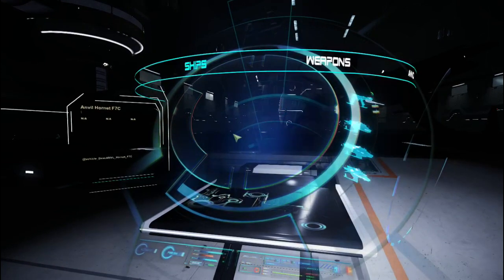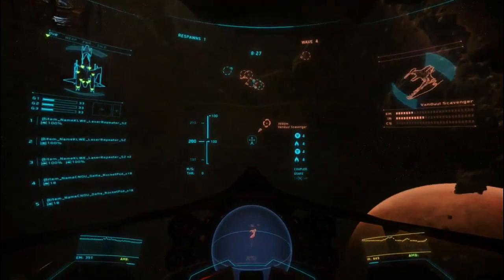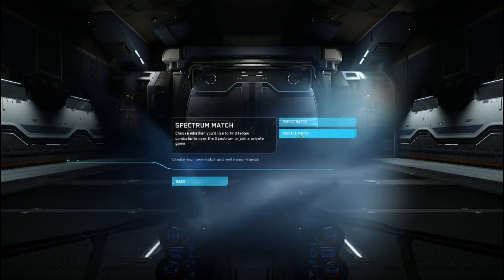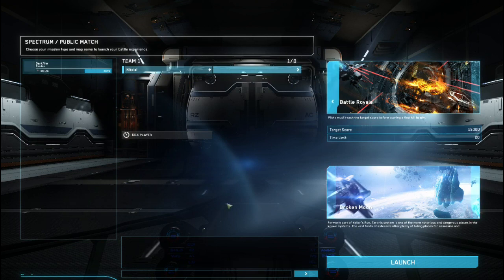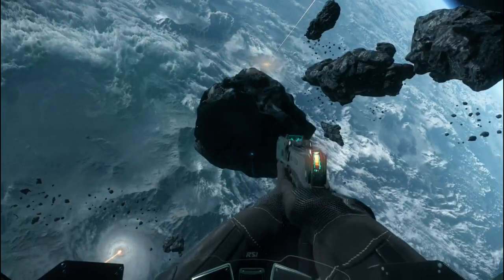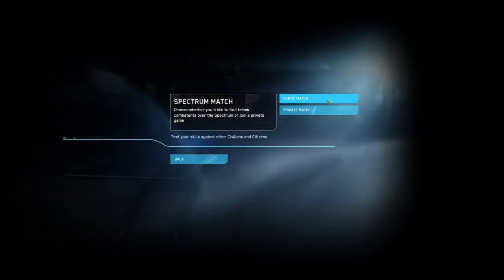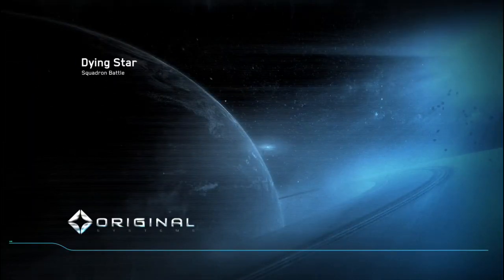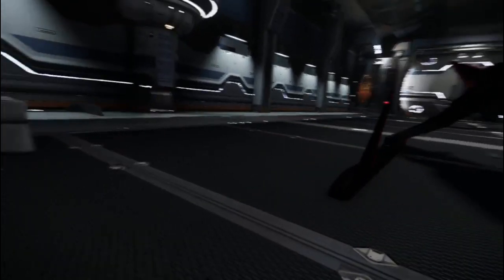Star Citizen Stream 1/13/15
Yeah, just an upload of my stream from the other day, not much else to say. Shout out to Flare who's the only one who was the only one who wasn't the only one who showed up, but was the only one who said hi.